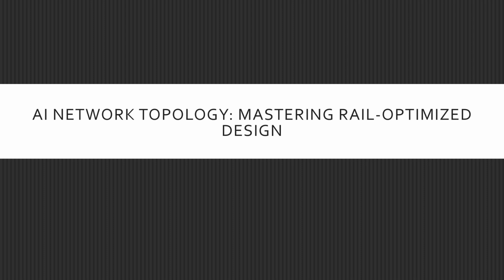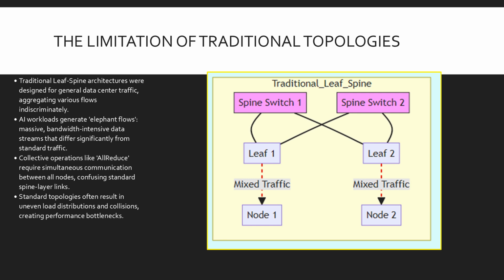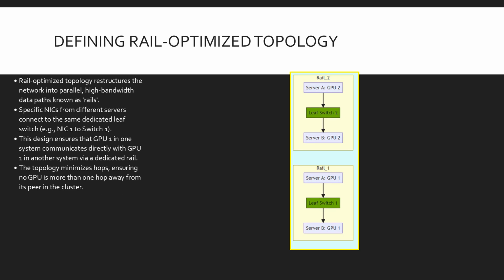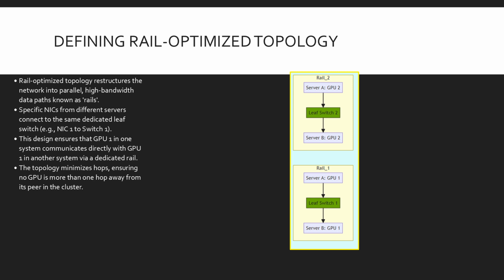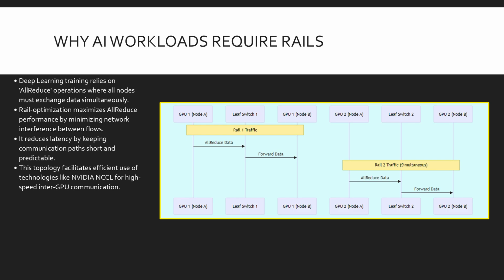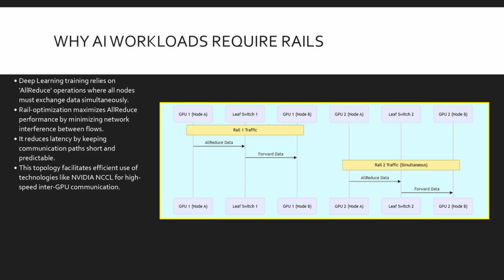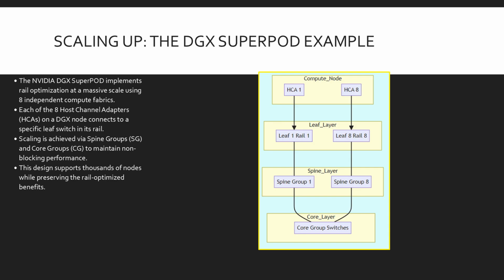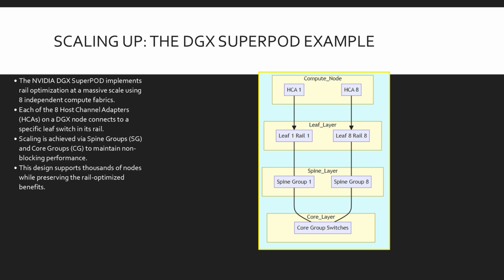Module-31 AI Network Topology Mastering Rail-Study Guide for NVIDIA® NCP-AIN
NVIDIA NCP-AIN Module 31 | AI Network Topology: Mastering Rail Architecture | Study Guide

Deepen your understanding of advanced AI networking concepts with this study guide module for the NVIDIA Certified Professional – AI Networking (NCP-AIN) certification. Module 31 focuses on rail-optimized network topology, a critical design approach used to maximize performance, scalability, and efficiency in large-scale AI data centers.

Rail architecture plays a vital role in aligning GPU communication patterns with network design, ensuring predictable latency and minimizing congestion. This study guide helps you master the concepts required to design high-performance AI fabrics and confidently tackle certification-level scenarios.

Fundamentals of rail-optimized network topology
How rail architecture improves AI network performance
GPU communication alignment with network design
Reducing congestion and improving bandwidth utilization
Designing scalable AI fabrics using rail principles
Differences between traditional and rail-optimized topologies
Real-world AI data center deployment patterns

Why Rail Topology Matters in AI

In distributed AI workloads, efficient communication between GPUs is essential for performance. Rail-optimized designs ensure that network paths are structured to minimize contention and maximize throughput.

This module explains how modern AI data centers leverage rail architecture to achieve consistent, high-speed communication across large clusters.

Who Should Use This Study Guide

AI/ML Engineers working on distributed training
Networking Engineers focused on AI infrastructure
Cloud and Data Center Architects
HPC and GPU Computing Professionals

Certification Relevance

Rail-optimized topology is an advanced concept in the NVIDIA NCP-AIN certification. This study guide helps you understand performance optimization techniques and prepares you for scenario-based questions related to AI network design.

Key Takeaways

Learn how rail architecture enhances AI network performance
Understand how to design scalable and efficient AI topologies
Gain insights into real-world high-performance AI networks

Master advanced AI networking concepts and design high-performance data center architectures with confidence.